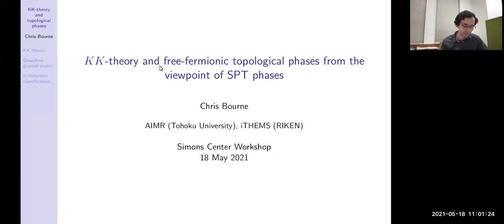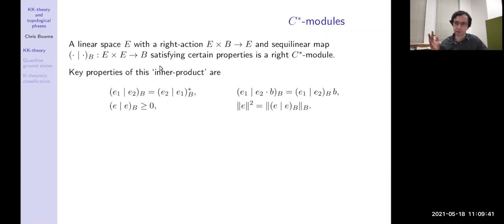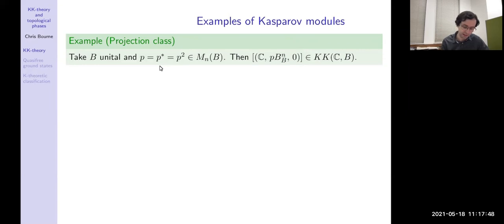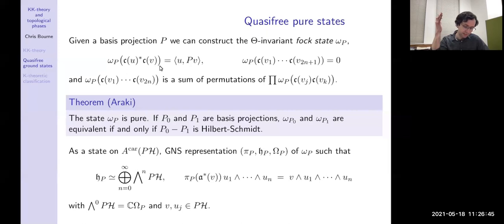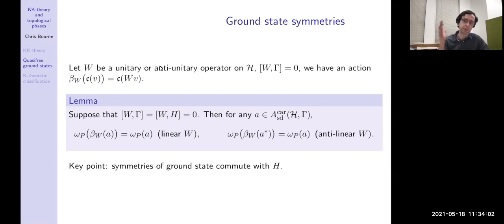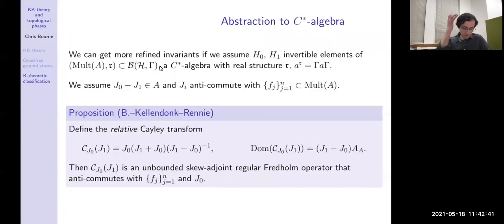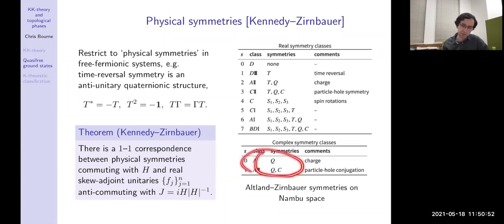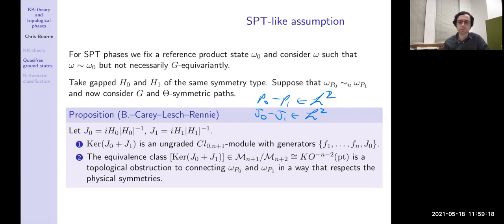Chris Bourne - KK-theory and free-fermionic topological phases from the viewpoint of SPT phases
Chris Bourne

Title: KK-theory and free-fermionic topological phases from the viewpoint of SPT phases

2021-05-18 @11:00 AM